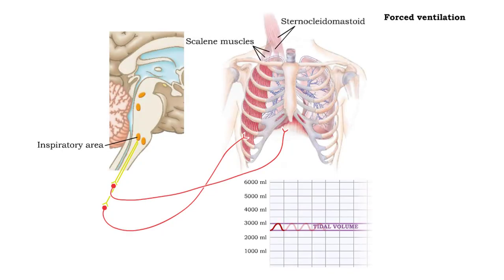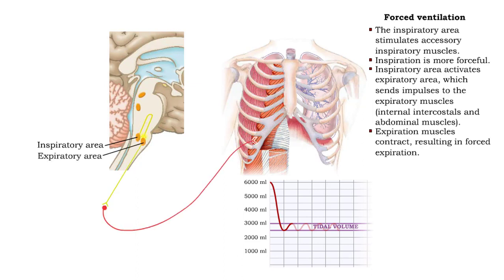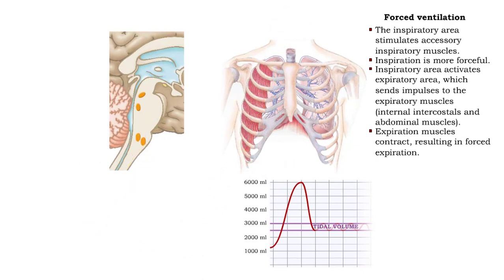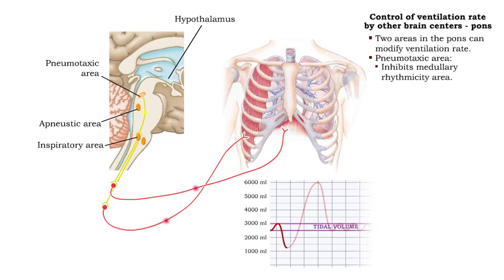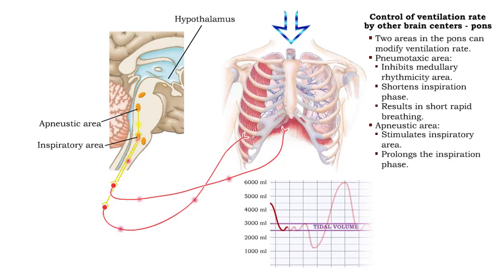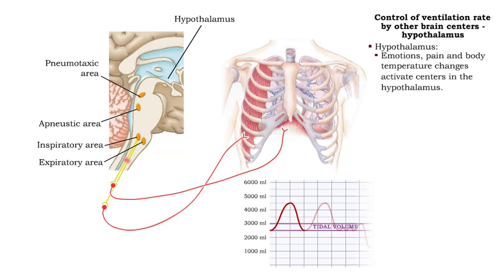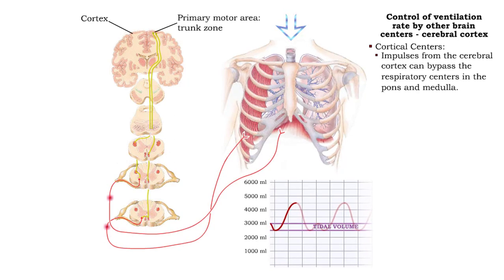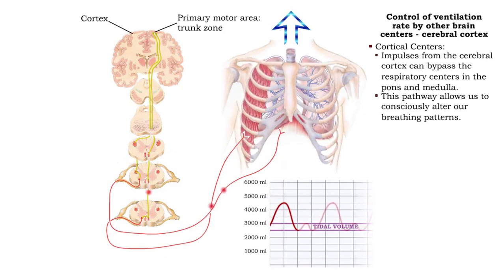Control of ventilation rate by other brain centers (posts, hypothalamus & cerebral cortex)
Forced ventilation:

• The inspiratory area stimulates accessory inspiratory muscles.
• Inspiration is more forceful.
• Inspiratory area activates expiratory area, which sends impulses to the expiratory muscles (internal intercostals and abdominal muscles).
• Expiration muscles contract, resulting in forced expiration.

 • Two areas in the pons can modify ventilation rate.
• Pneumottudc area:
• Inhibits medullary rhythmicity area.
• Shortens inspiration phase.
• Results in short rapid breathing.
• Apneustic area:
• Stimulates inspiratory area.
• Prolongs the inspiration phase.
• Results in slower, deeper breathing.

• Hypothalamus:
• Emotions, pain and body temperature changes activate centers in the hypothalamus.
• These centers, in turn, stimulate the respiratory centers in the pons and medulla, altering the ventilation rate.

• Cortical Centers:
• Impulses from the cerebral cortex can bypass the respiratory centers in the pons and medulla.
• This pathway allows us to consciously alter our breathing patterns.